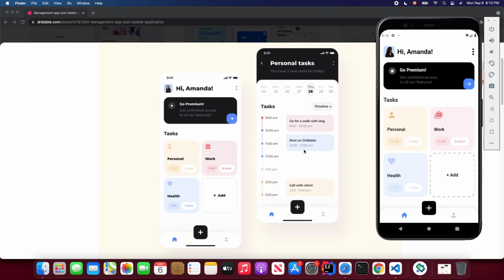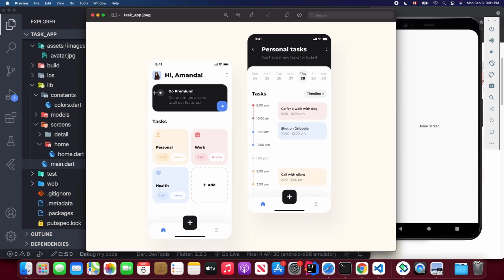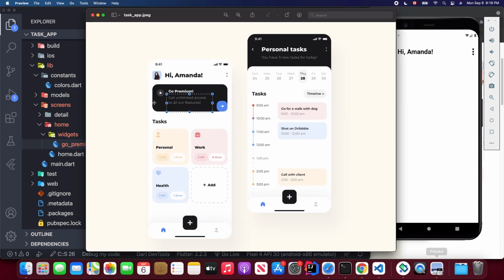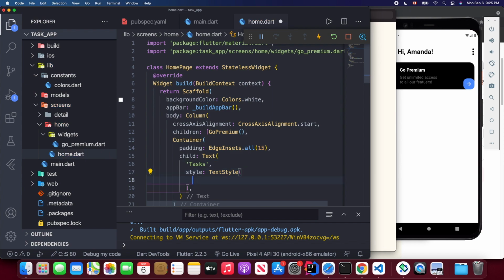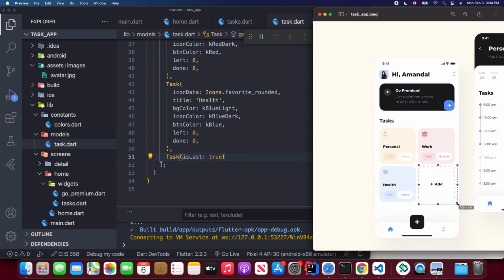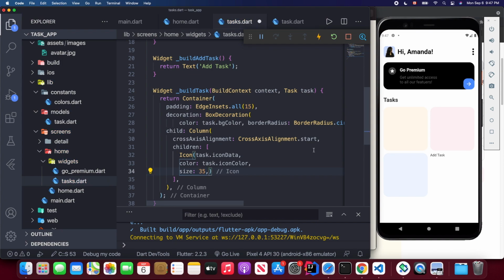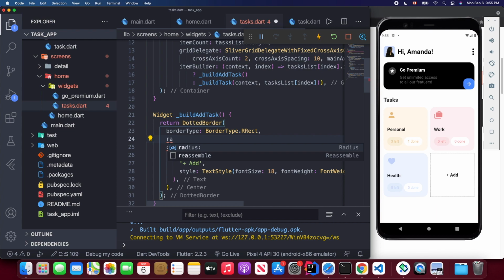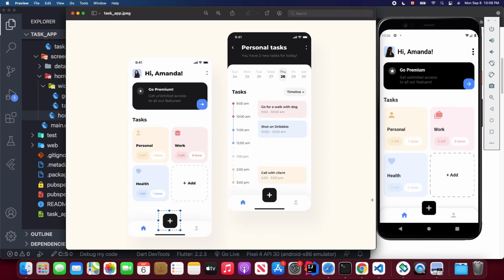Flutter UI Task Management App Tutorial | App from Scratch Part 1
Welcome to my Flutter Apps from Scratch tutorial series. In this video, we will build the task management app UI and you will learn how to build this beautiful flutter app from the scratch.

⏱️  Timestamps
00:00 Introduction
00:19 Project Demo
06:52 Hide Status Bar
08:05 Custom App Bar
15:16 Go Premium Card
23:13 Task List
25:50 Task Model
38:14 Task Item
45:43 Add Task Card
48:44 Bottom Navigation Bar
53:52 Floating Action Button